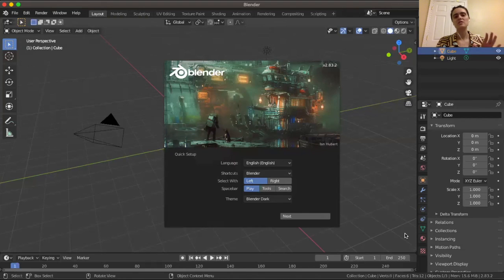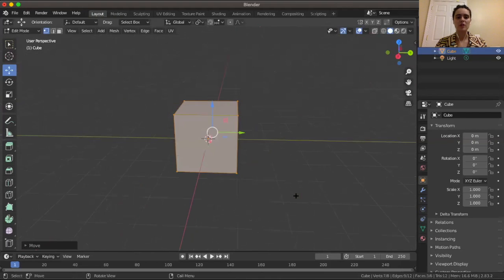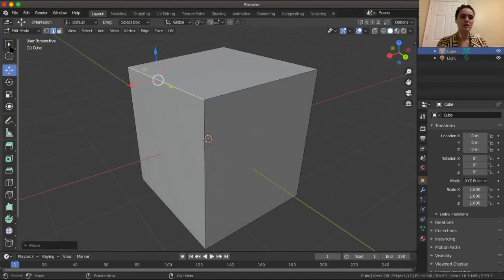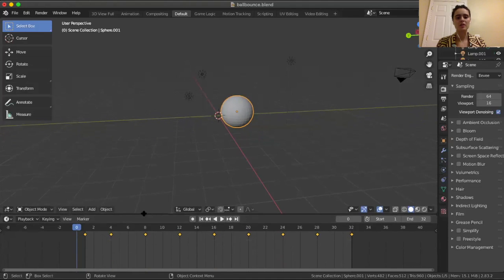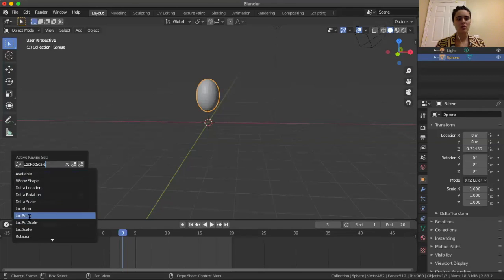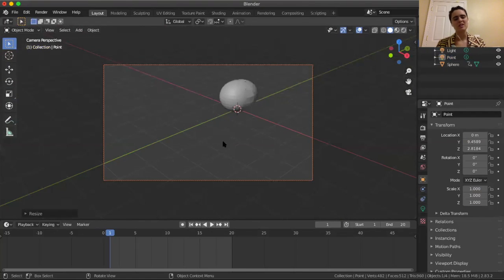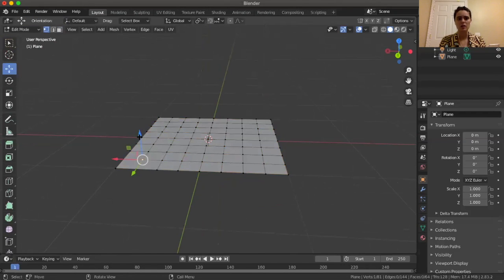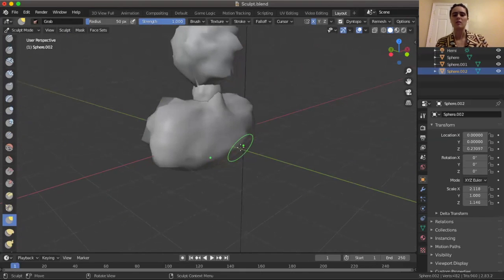3D Animation and Modeling (Using Blender)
KAMSC sizzlin summer online looks forward to bringing you more engaging and exciting science experiments that you can do from home.

Video parts:
0:00 - Getting started
5:16 - How to move your model (Edit tool)
11:10 - How to select parts of your model
14:44 - How to extrude a face
16:57 - How to add different shapes
20:04 - Ball Bounce animation demo
34:22 - How to render
37:22 - Landscape modeling (coloring and splitting faces)
44:08 - How to sculpt
47:09 - Final tips